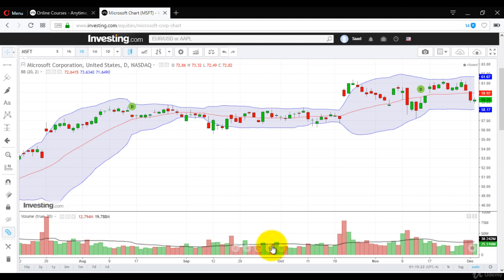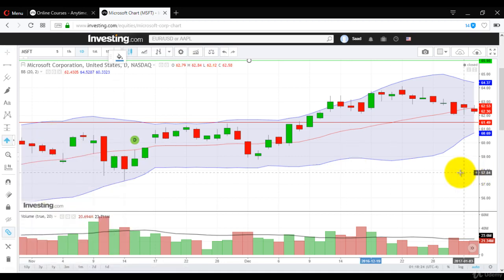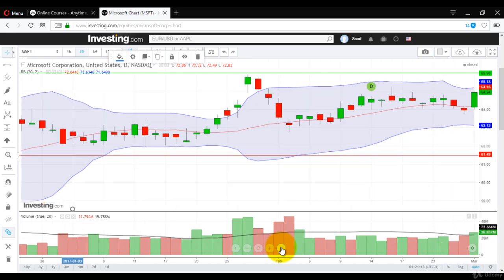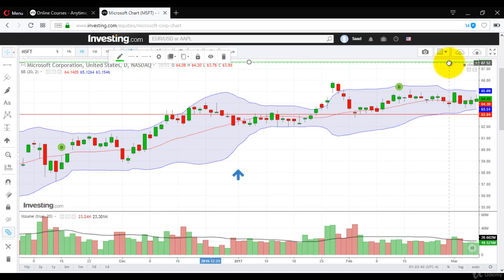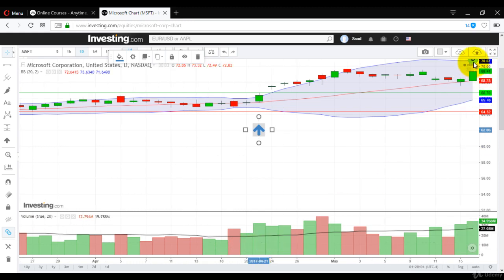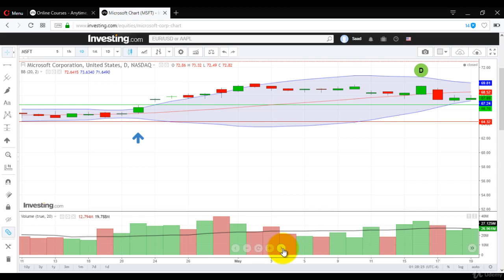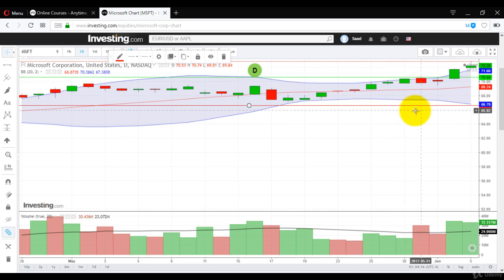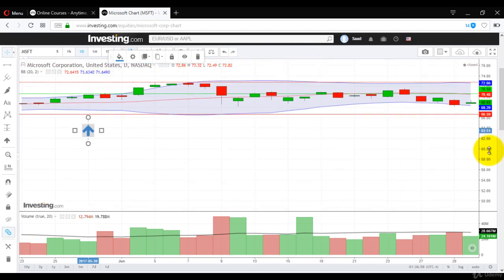Summary of Risk reversal timing in option trading with charts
If you like this videos.
You can open a Demat account with Upstox in a couple of basic advances. Upstox gives a paperless A/C opening procedure that is very quick as you didn’t need to send POA to Upstox as you have to in other brokers.